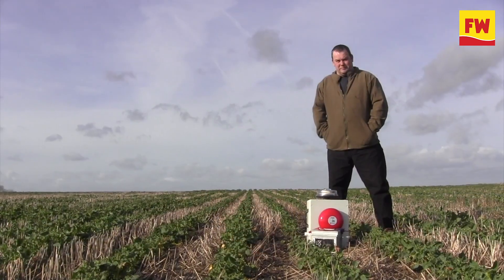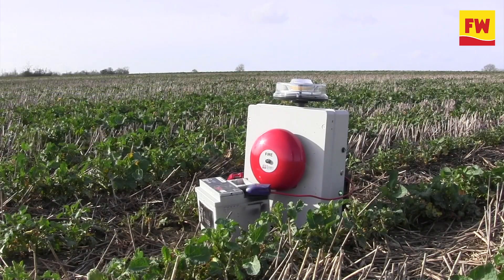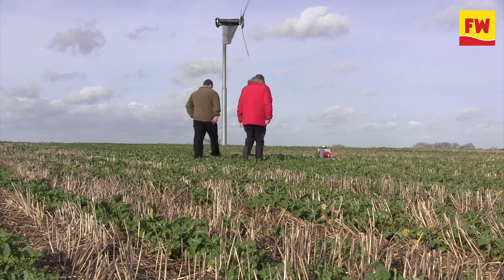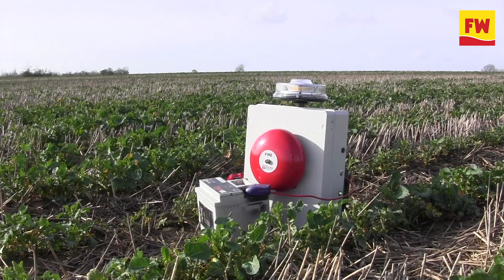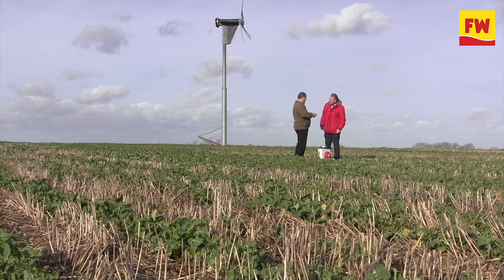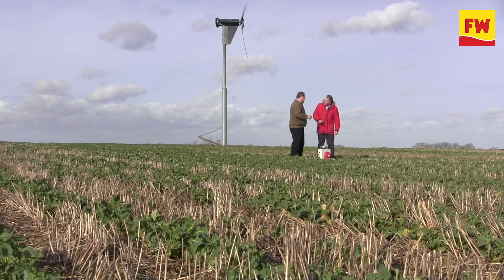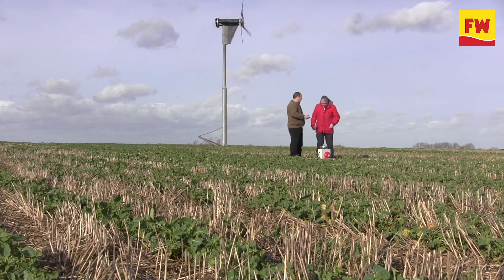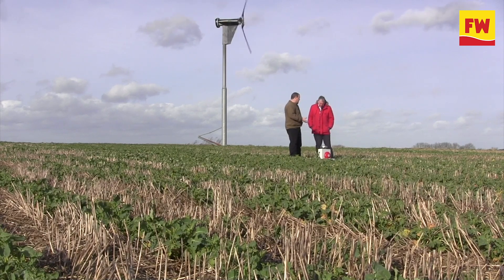Electronic bird scarer is top of the flocks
Farmers are flocking to buy a bird scarer which uses fire alarms and flashing lights to keep pigeons off oilseed rape crops. More than 300 orders have been placed in less than a week after a video of the ear-splitting device was posted online by Lincolnshire farmer George Atkinson. The bird scarer was designed by local inventor and entrepreneur Chris Reet, who runs an electrical engineering business based at Folkingham Farms, near Sleaford.